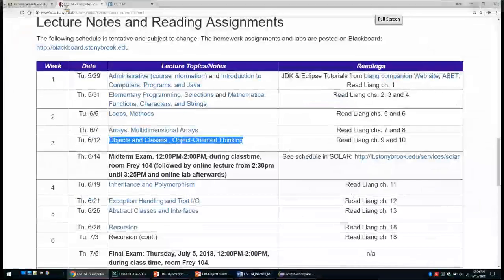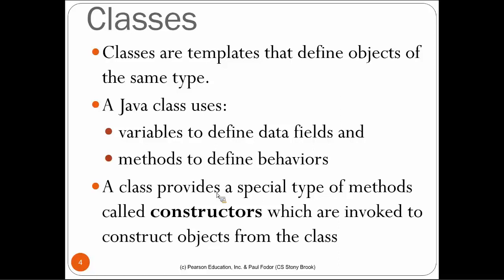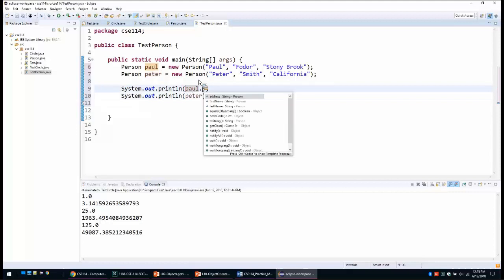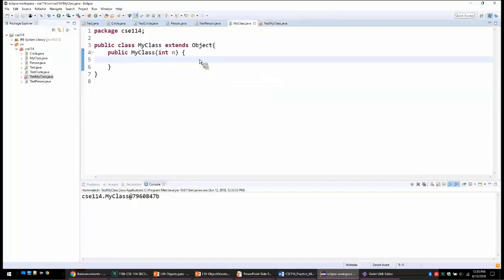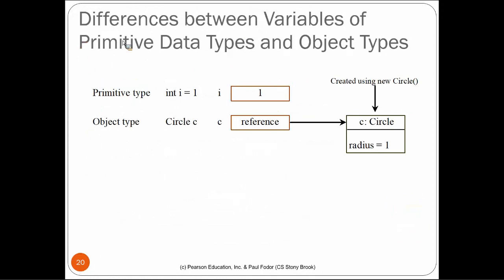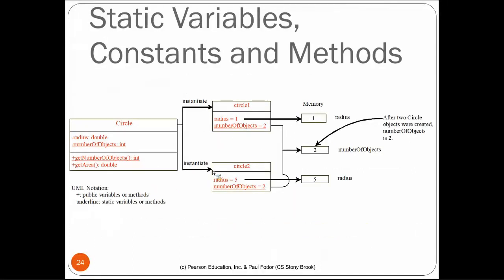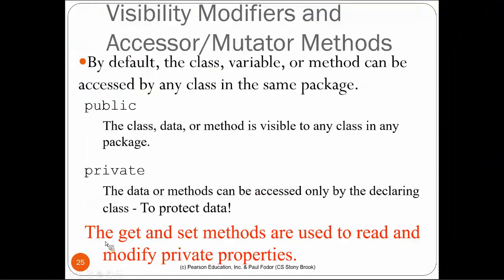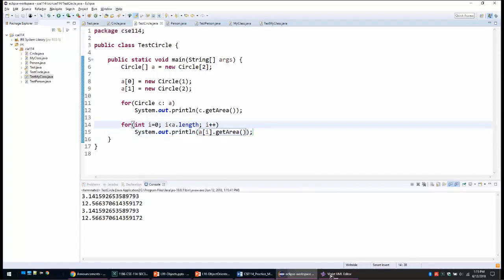CSE114 Computer Science I: Objects and Classes